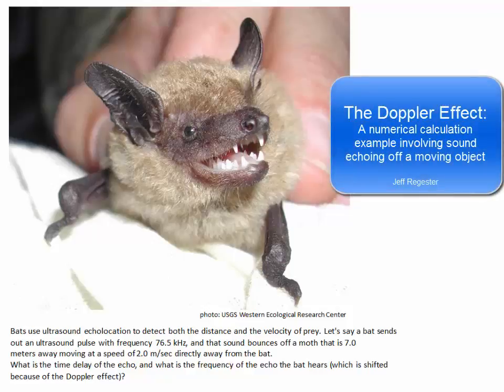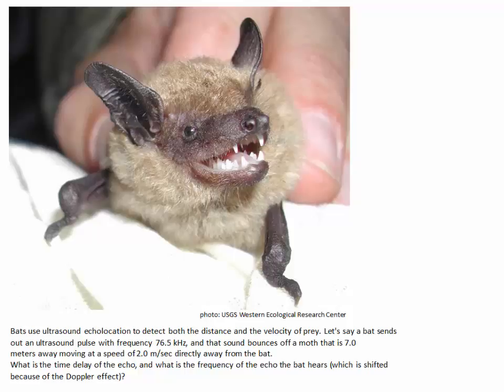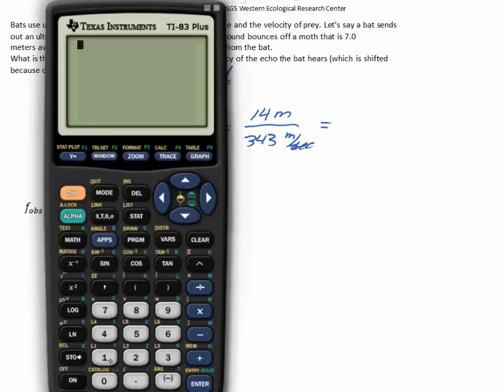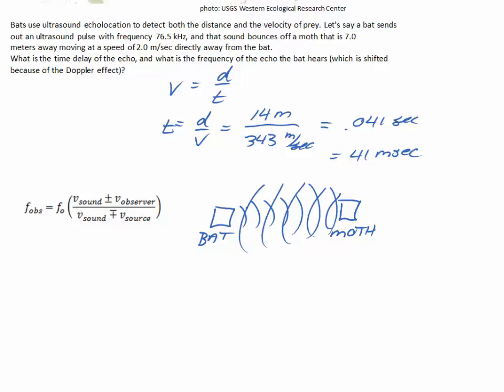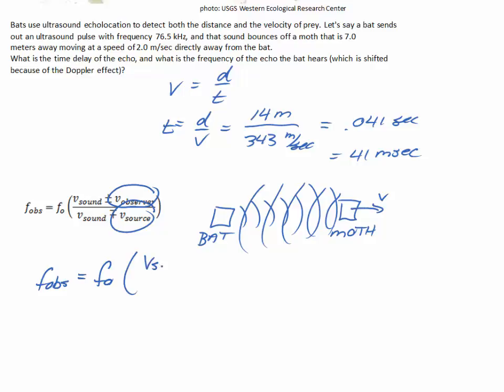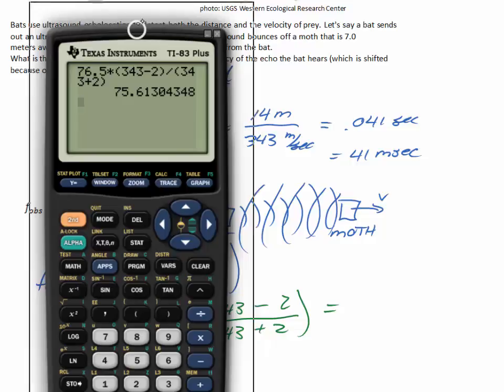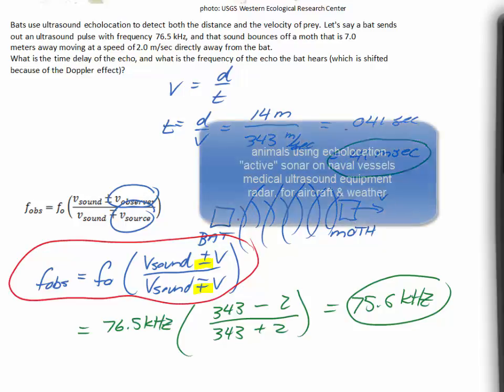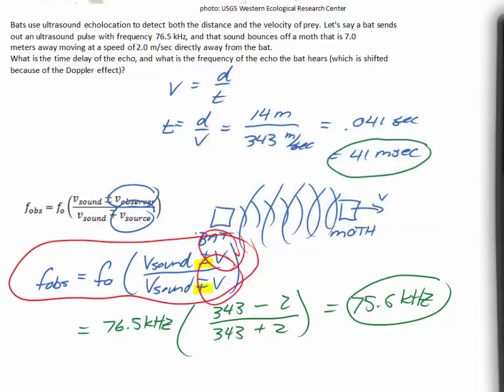The Doppler Effect: a numerical example with sound reflecting off a moving object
A numerical calculation example of the Doppler Effect, specifically the situation of sound emitted by a source, reflecting off an object, and returning to the source.